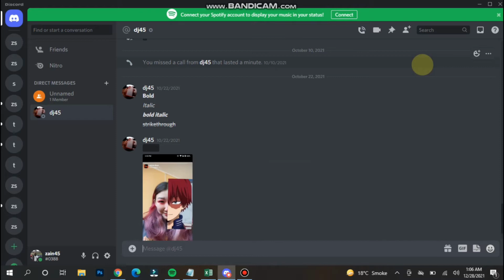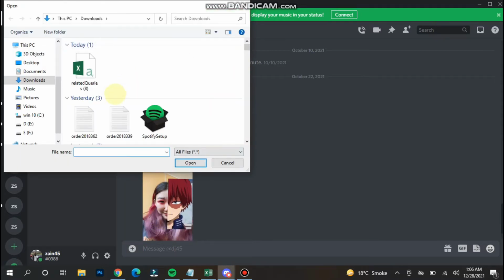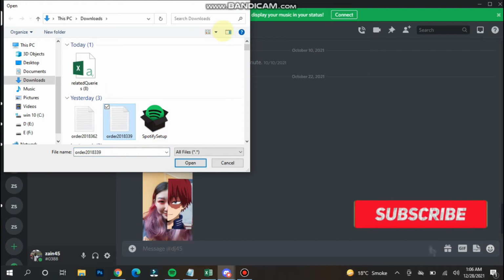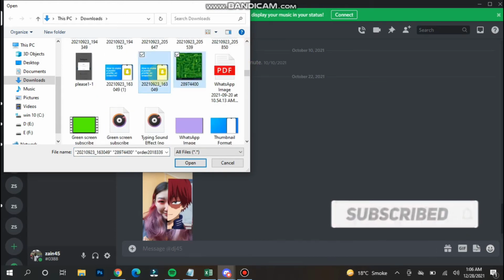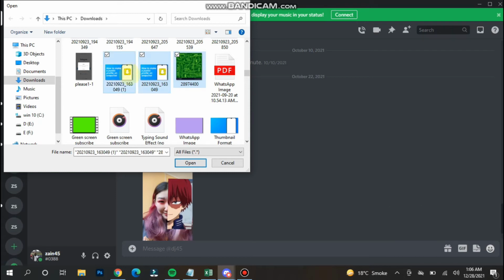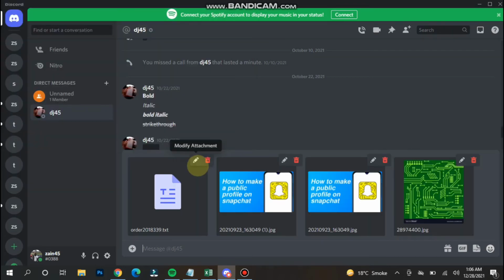How upload multiple files at once in discord